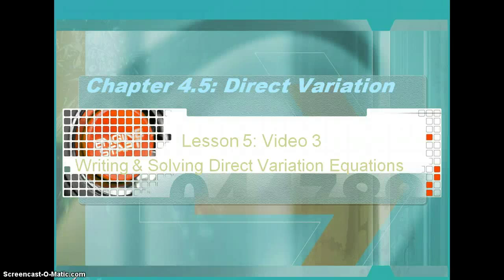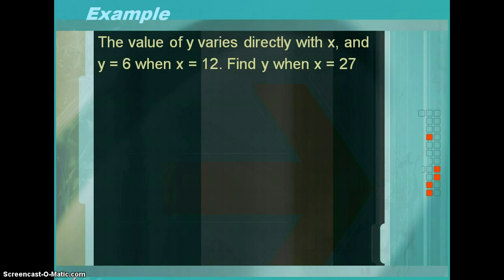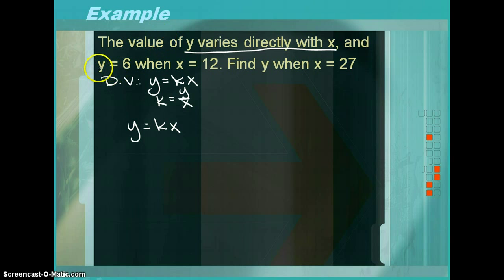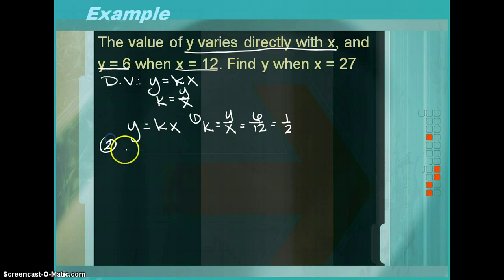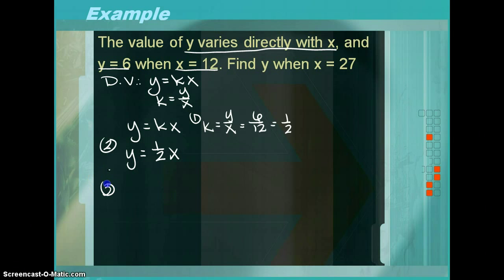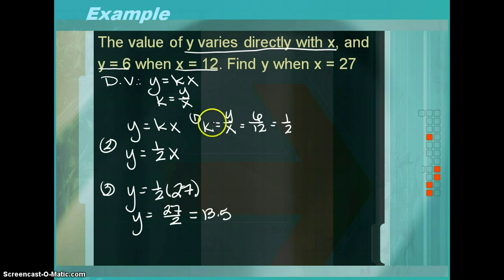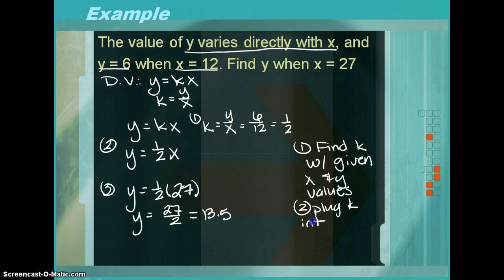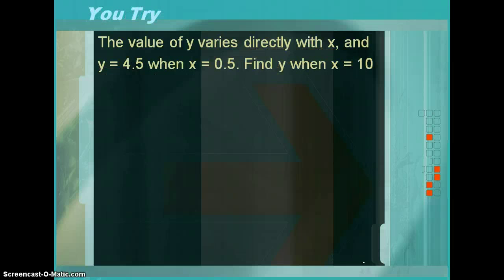Writing & Solving Direct Variation Equations